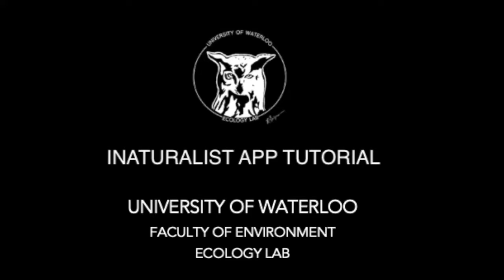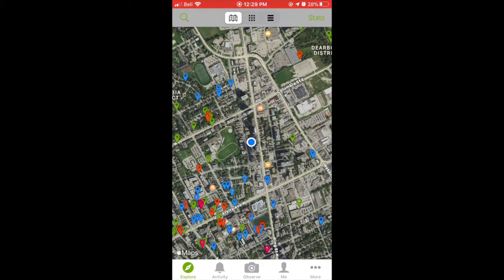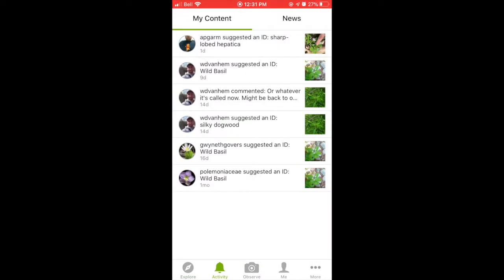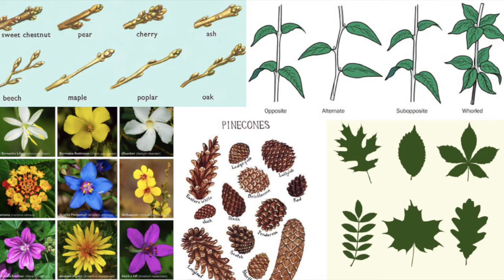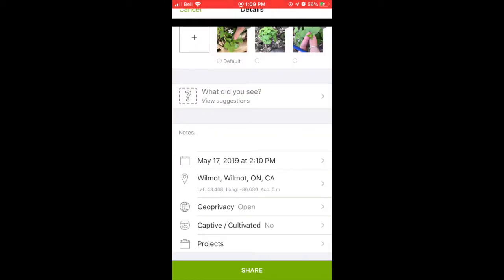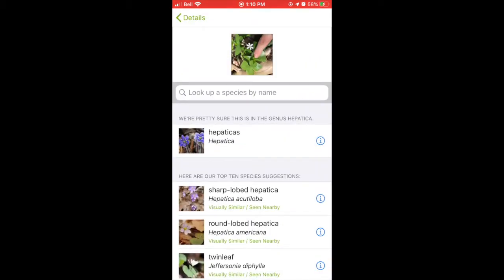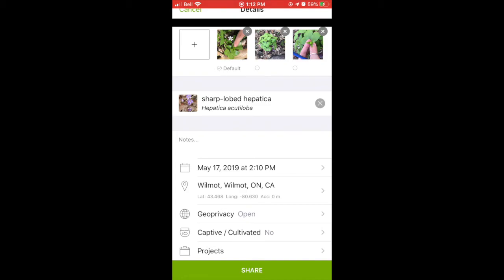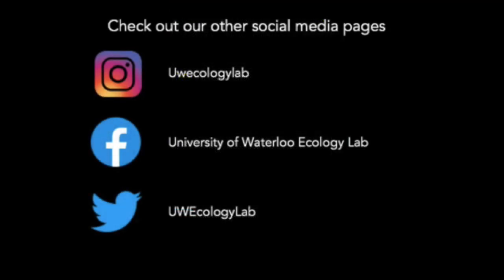iNaturalist App Tutorial